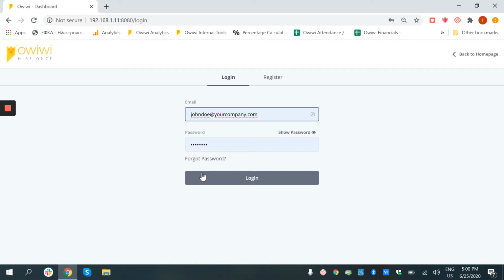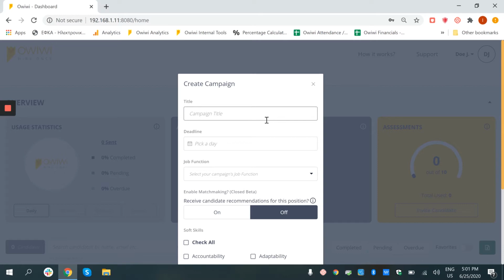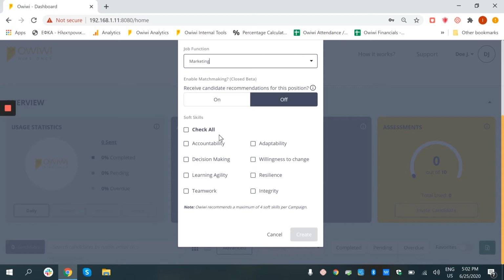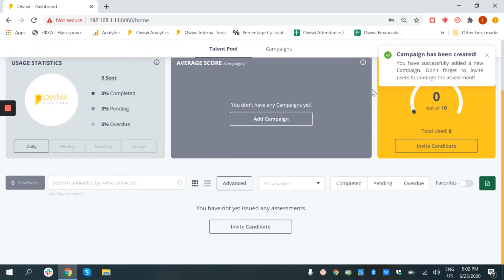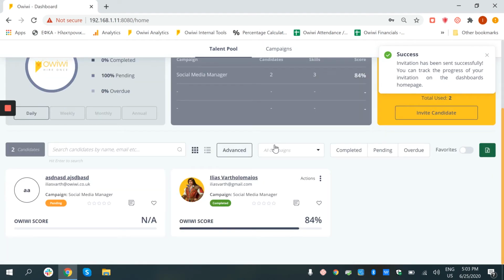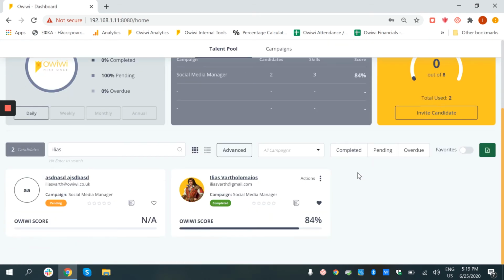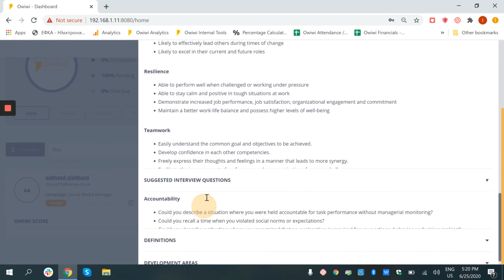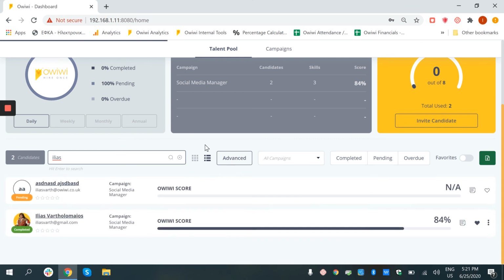Owiwi Tutorial: Getting Started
This is a 5 minute walk-through video explaining the functionalities and features of the Owiwi Talent Assessment Platform; and how to get started with your first campaign!